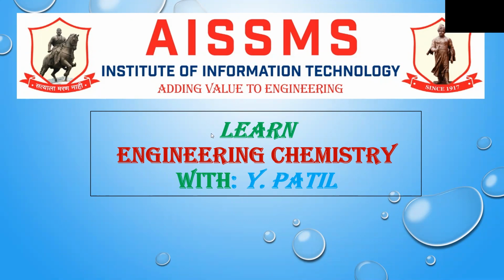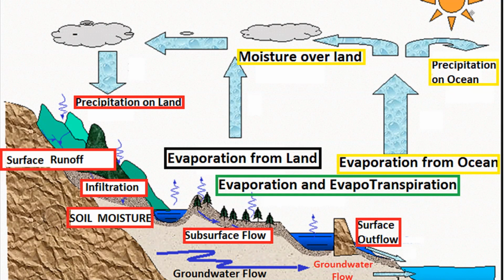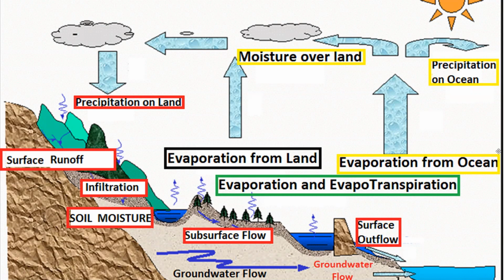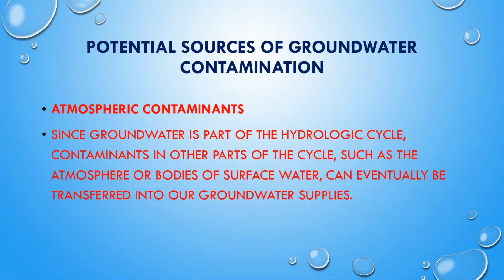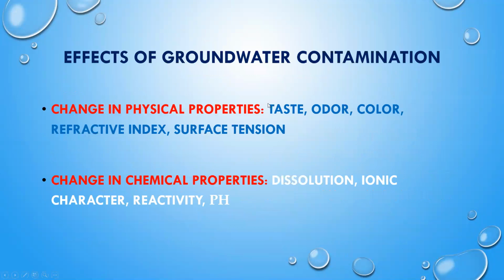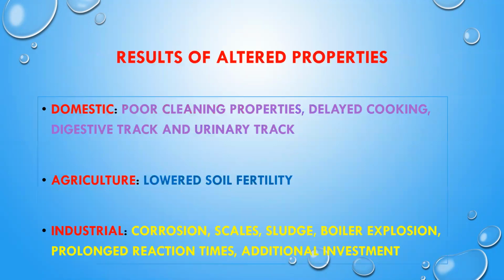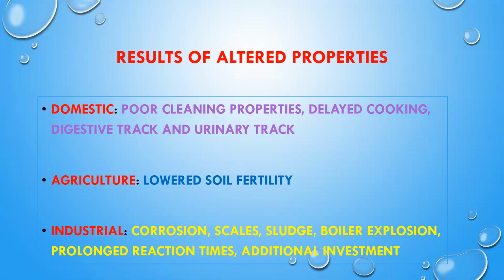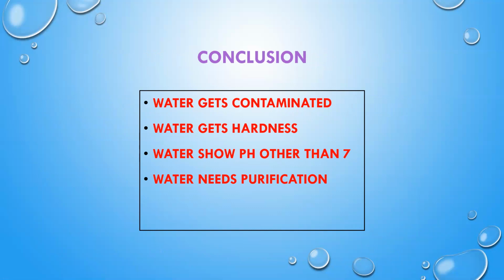Contamination and Altered Properties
Hydrological Cycle and Contamination to the water results in change of physical and chemical properties of water that restrict utility of water as the 'COMODITY'!